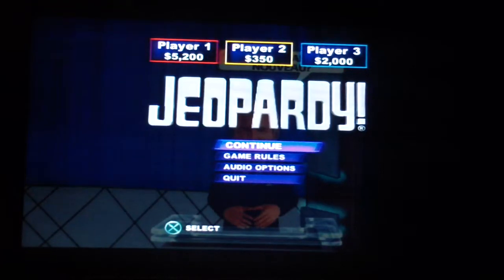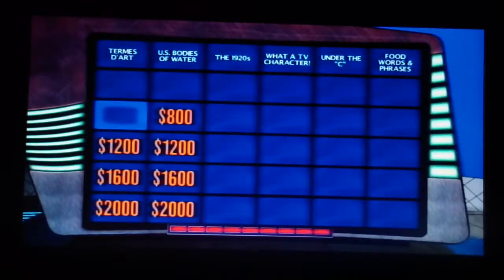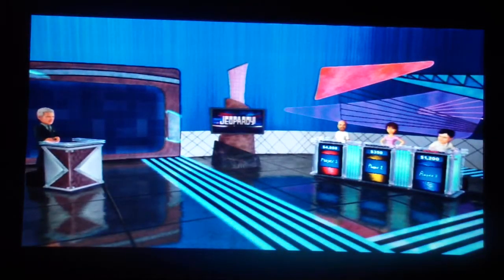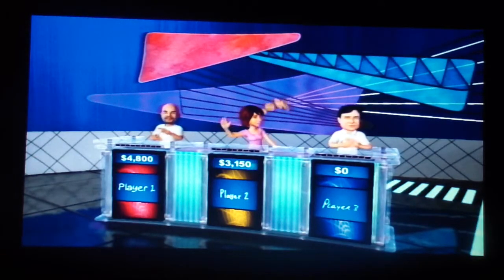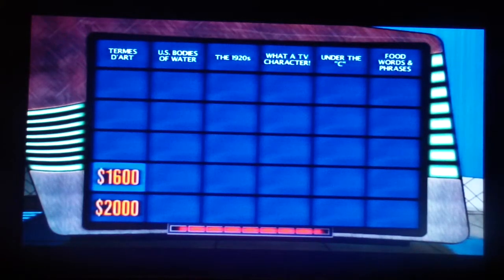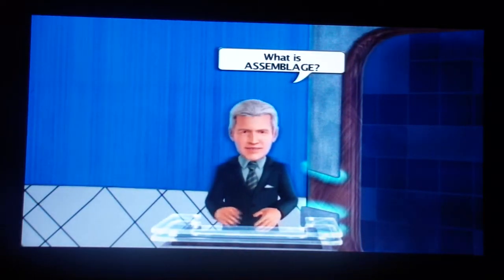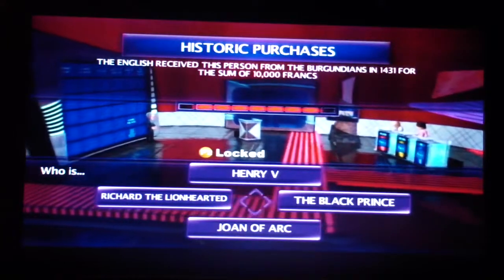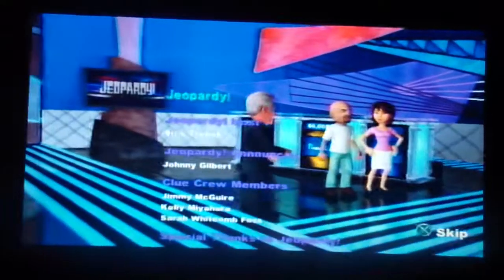Jeopardy! for the PS3 Game 4 Part 3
It is now time for Final Jeopardy!